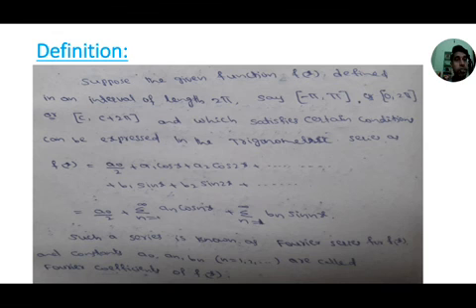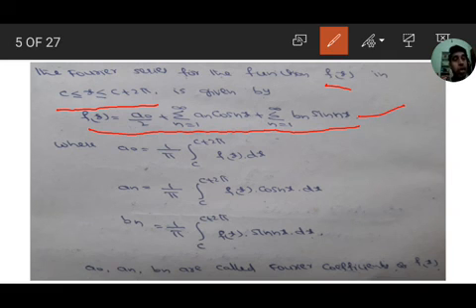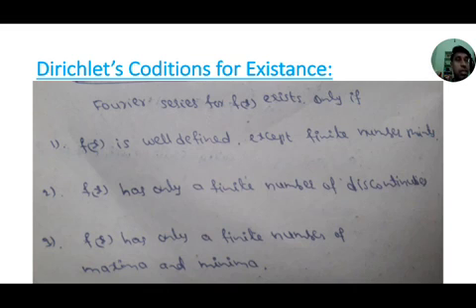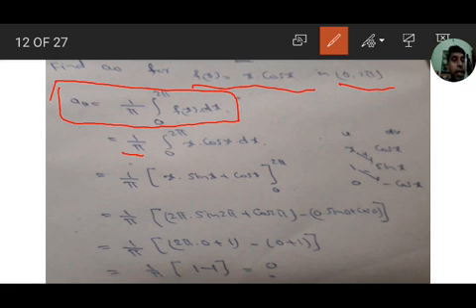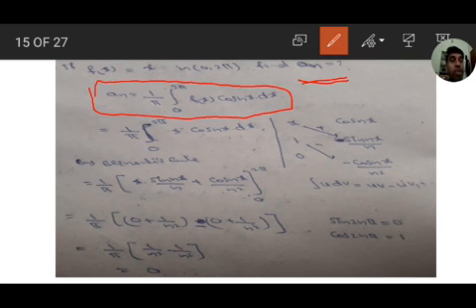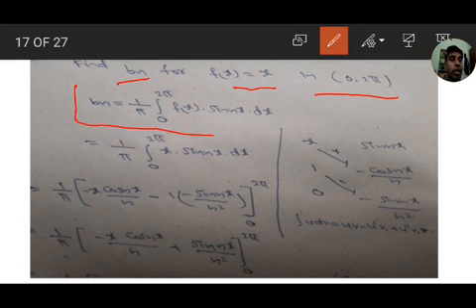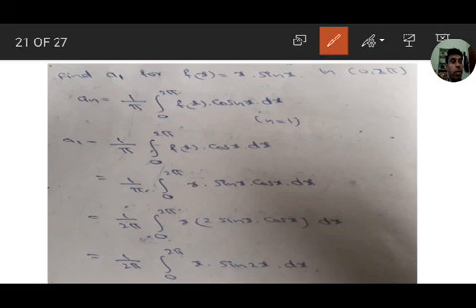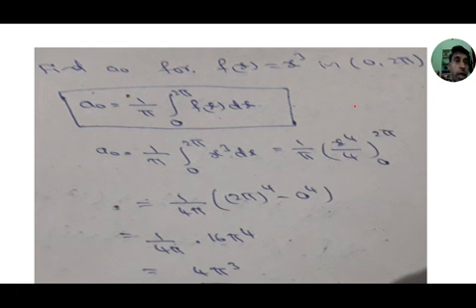Fourier series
Fourier series and problems on finding fourier coefficients